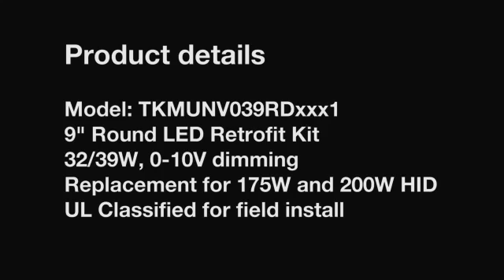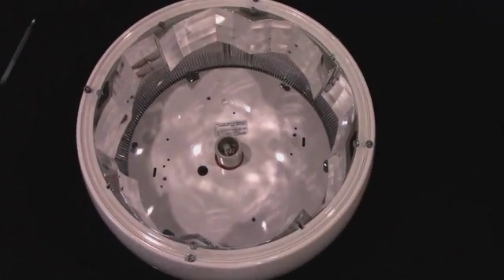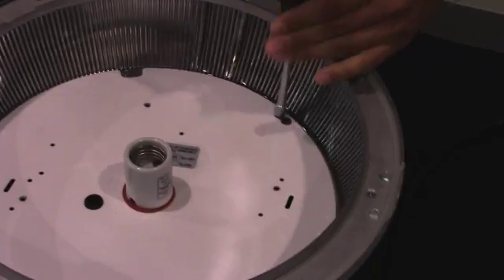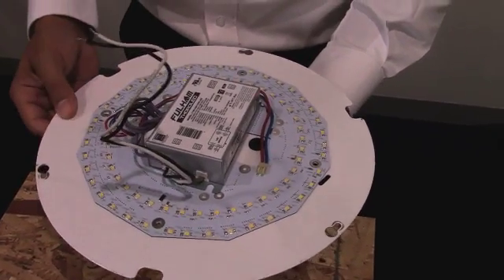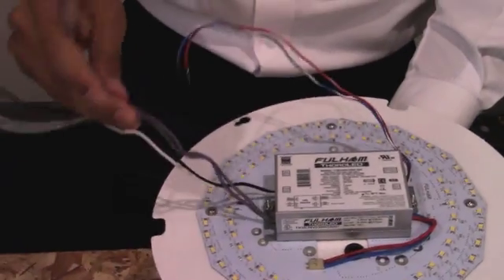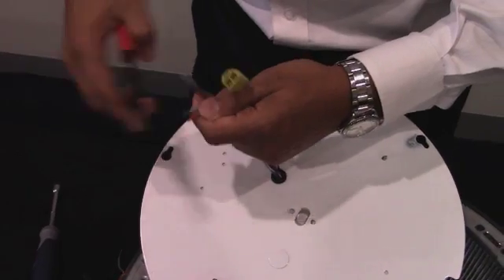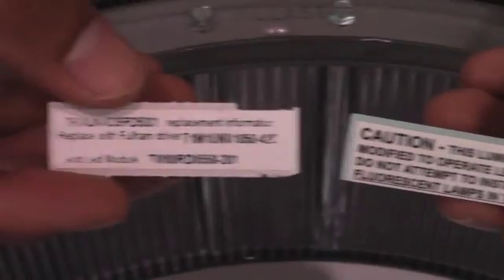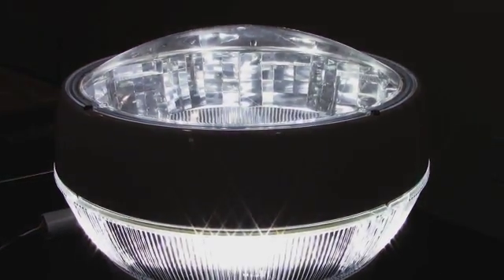Fulham ThoroLED 39W LED Retrofit Kit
Installing a Fulham ThoroLED 39W LED Retrofit Kit. This kit is typically used in parking garage applications to retrofit 175W and 200W HID luminaires to more efficient LED. The Kit is cULus Classified for field install and listed in the ENERGY STAR Certified Subcomponent Database. Installation takes 10-15 minutes and all necessary components, hardware, and labels are included with the kit. Full part number: TKMUNV039RDxxx1.